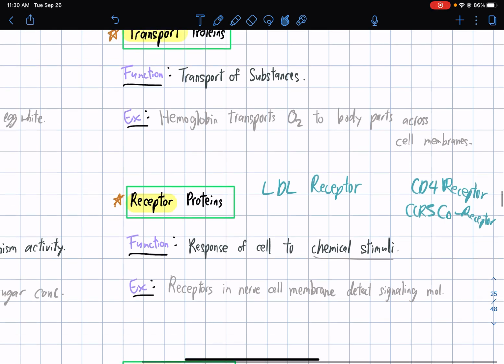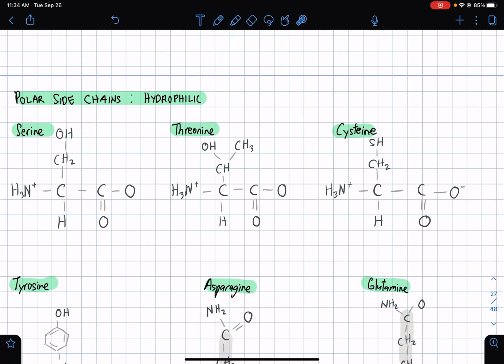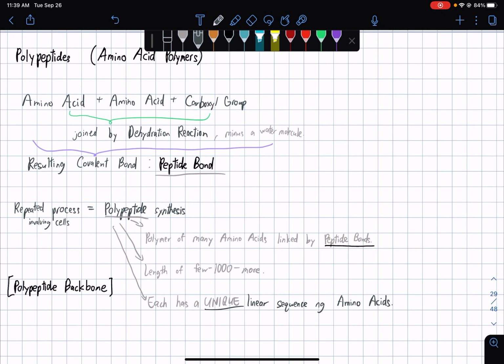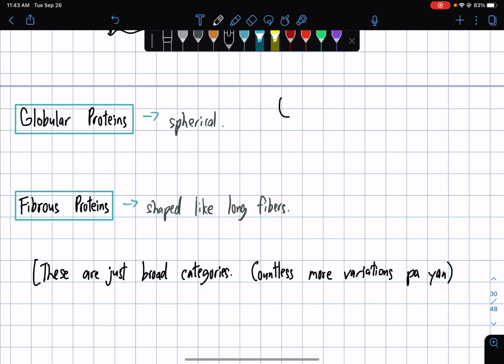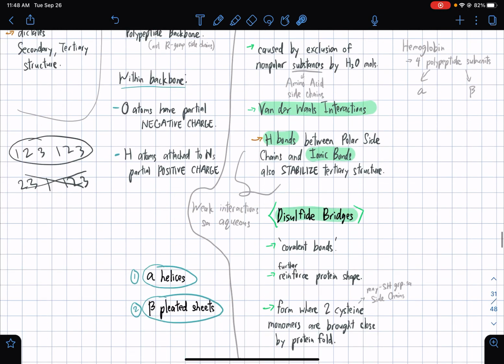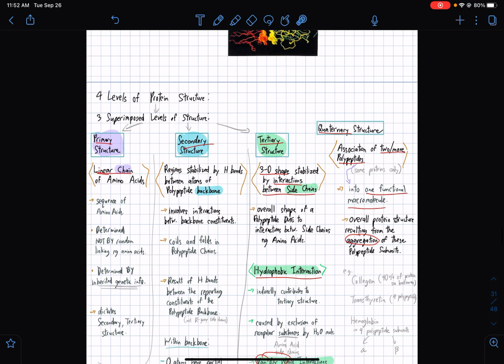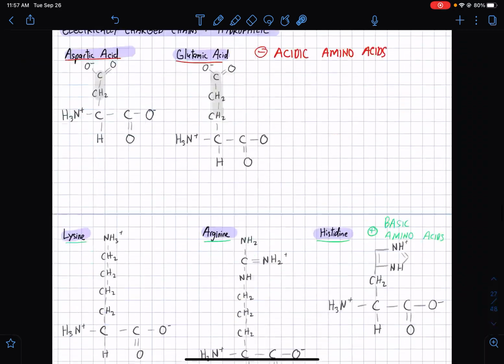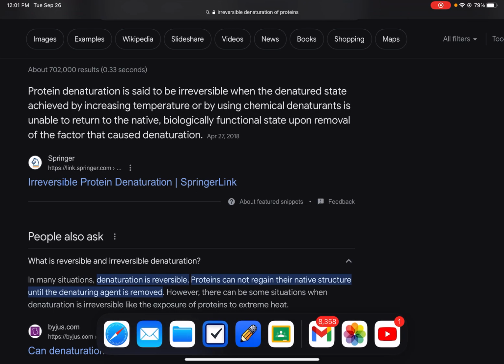Discussing my Reviewer on Proteins [part 2]